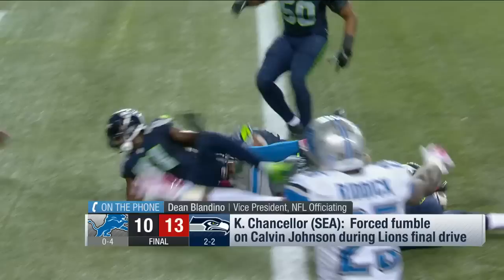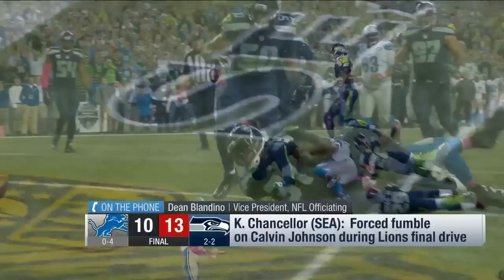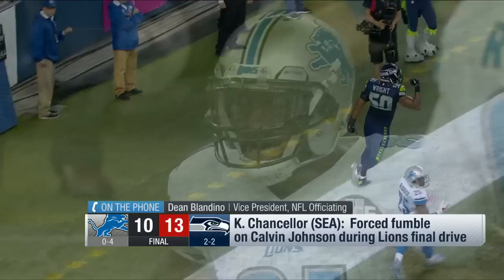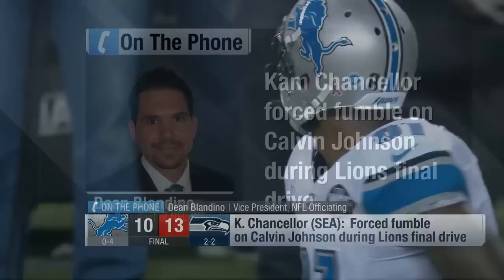Seahawks LB K.J. Wright's Batted Ball Legal or Not? | NFL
NFL Vice President of Officiating Dean Blandino clarifies the heavily debated legality of Seattle Seahawks linebacker K.J. Wright's apparent batting of the ball out of the back of the end zone after Kam Chancellor caused Calvin Johnson to fumble at the goal line.